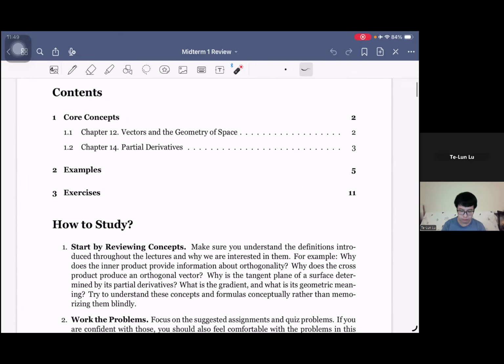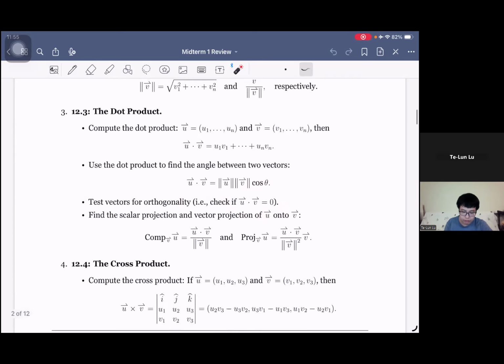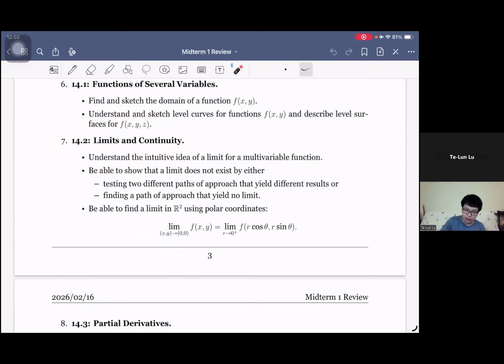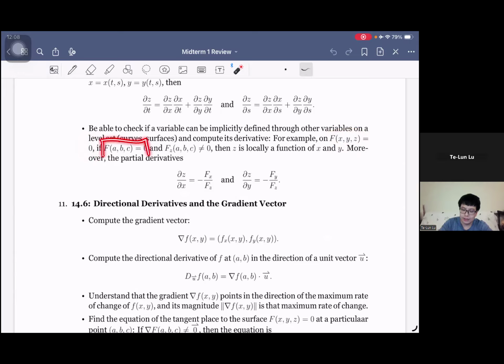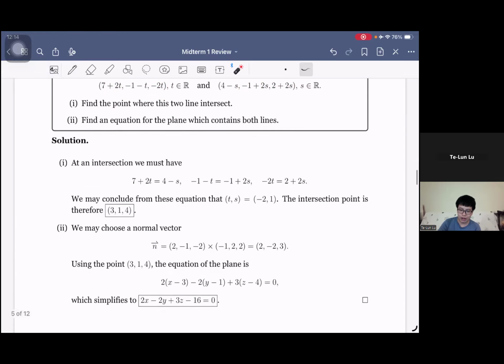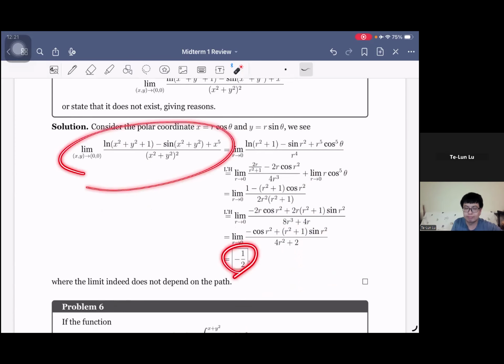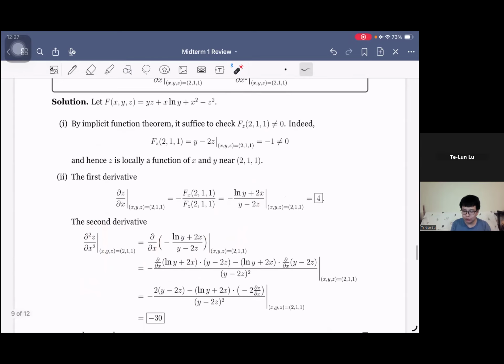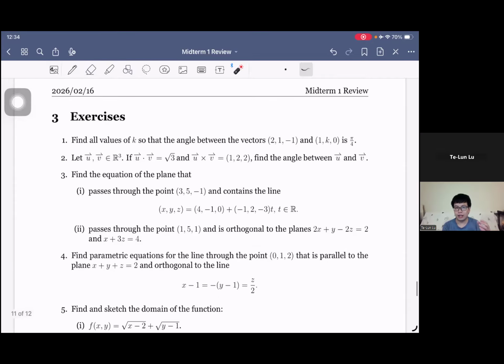Lecture 12: Midterm 1 Review